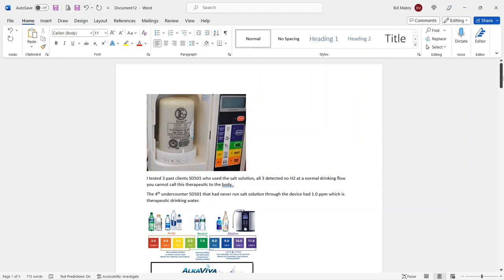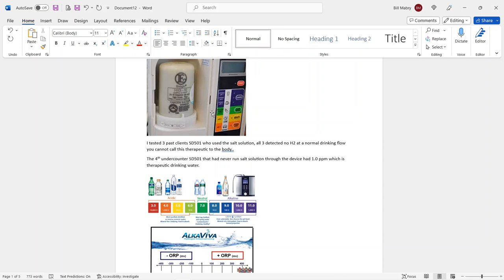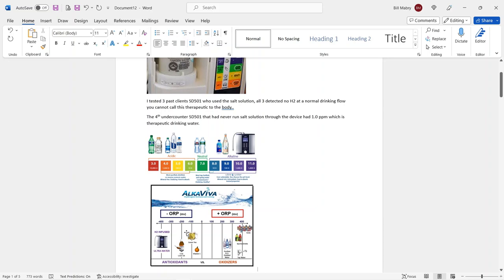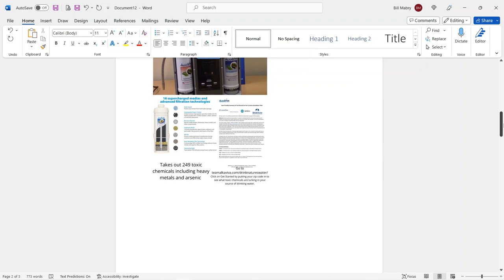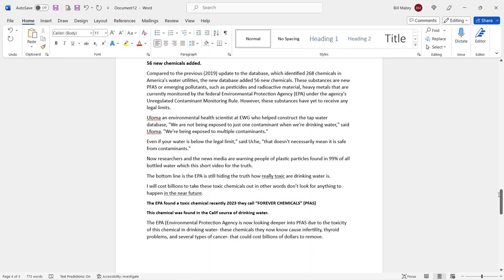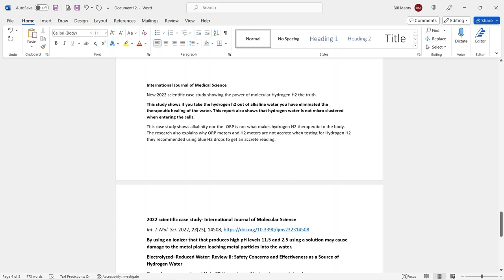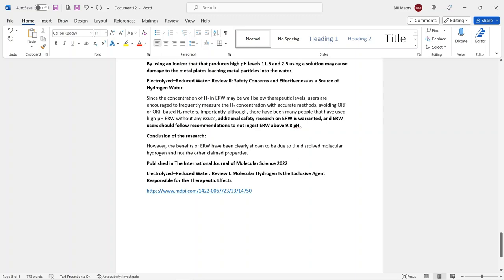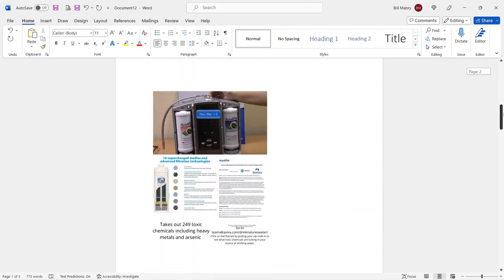Alarming amounts of Toxic Chemicals in your Family’s Drinking Water.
A new 2021 study shows 56 new chemicals added to the 268 toxic chemicals found in America’s water utilities.
We are not exposed to just one contaminant when we're drinking water. We're being exposed to multiple contaminants."
Since 2019, more than 320 toxic substances have been detected in U.S. drinking water systems, according to a new analysis by the Environmental Working Group (EWG), a nonprofit environmental advocacy organization.
Those harmful chemicals are linked to cancer, adverse birth and reproduction outcomes, impaired brain development, and a revolving door of other deleterious health impacts.
EWG researchers collected and reviewed results from water contaminant tests conducted by water utilities and regulators from all 50 states and the District of Columbia. After combing through the data from almost 50,000 water systems serving tens of millions of American households, the researchers found sweeping drinking water contamination from numerous pollutants such as arsenic, lead, per- and polyfluoroalkyl substances (PFAS), radioactive materials, and pesticides, high levels of estrogen (causing man boobs with our youth boys) and hormonal medication.
56 new chemicals were added.
Compared to the previous (2019) update to the database, which identified 268 chemicals in America's water utilities, the new database added 56 new chemicals. These substances are new PFAS or emerging pollutants, such as pesticides and radioactive material, heavy metals that are currently monitored by the federal Environmental Protection Agency (EPA) under the agency's Unregulated Contaminant Monitoring Rule. However, these substances have yet to receive any legal limits.
Uloma an environmental health scientist at EWG who helped construct the tap water database, "We are not being exposed to just one contaminant when we're drinking water," said Uloma. "We're being exposed to multiple contaminants."
Even if your water is below the legal limit," said Uche, "that doesn't necessarily mean it is safe from contaminants."
Now researchers and the news media are warning people of plastic particles found in 99% of all bottled water which this short video for the truth.
The bottom line is the EPA is still hiding the truth about how really toxic drinking water
The EPA found a toxic chemical recently 2023 they call “FOREVER CHEMICALS” (PFAS)
This chemical was found in the Calif source of drinking water.
The EPA (Environmental Protection Agency is now looking deeper into PFAS due to the toxicity of this chemical in drinking water- these chemicals they now know cause infertility, thyroid problems, and several types of cancer- that could cost billions of dollars to remove.

International Journal of Medical Science
New 2022 scientific case study showing the power of molecular Hydrogen H2 the truth.
This study shows if you take the hydrogen h2 out of alkaline water you have eliminated the therapeutic healing of the water. This report also shows that hydrogen water is not micro clustered when entering the cells.
This case study shows alkalinity nor the -ORP is not what makes hydrogen H2 therapeutic to the body. The research also explains why ORP meters and H2 meters are not accrete when testing for Hydrogen H2 they recommended using blue H2 drops to get an accrete reading.
2022 scientific case study- International Journal of Molecular Science
Int. J. Mol. Sci. 2022, 23(23), 14508;
By using an ionizer that that produces high pH levels 11.5 and 2.5 using a solution may cause damage to the metal plates leaching metal particles into the water.
Electrolyzed–Reduced Water: Review II: Safety Concerns and Effectiveness as a Source of Hydrogen Water
Since the concentration of H2 in ERW may be well below therapeutic levels, users are encouraged to frequently measure the H2 concentration with accurate methods, avoiding ORP or ORP-based H2 meters. Importantly, although, there have been many people that have used high-pH ERW without any issues, additional safety research on ERW is warranted, and ERW users should follow recommendations to not ingest ERW above 9.8 pH.
Conclusion of the research:
However, the benefits of ERW have been clearly shown to be due to the dissolved molecular hydrogen and not the other claimed properties.
Published in The International Journal of Molecular Science 2022
Electrolyzed–Reduced Water: Review I. Molecular Hydrogen Is the Exclusive Agent Responsible for the Therapeutic Effects
How important is your children’s health.
In-home Hydrogen H2 generator
click on Get Started put in your zip code likely most of you have high amounts of arsenic and heavy metals in your source water.